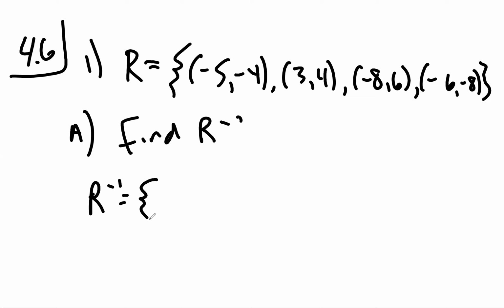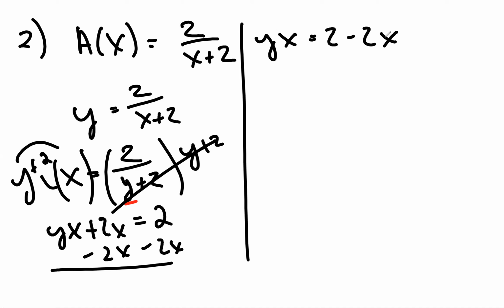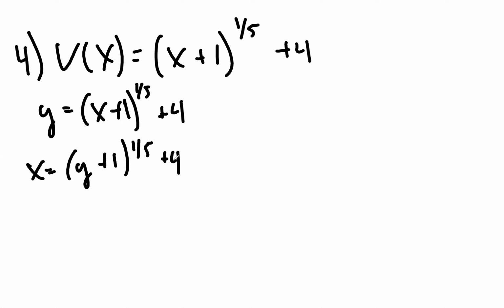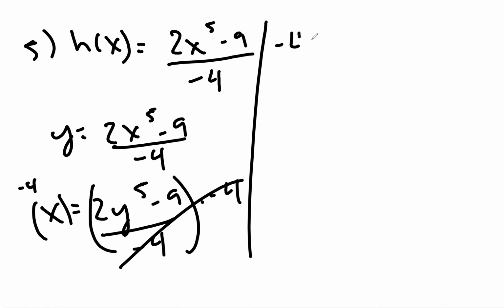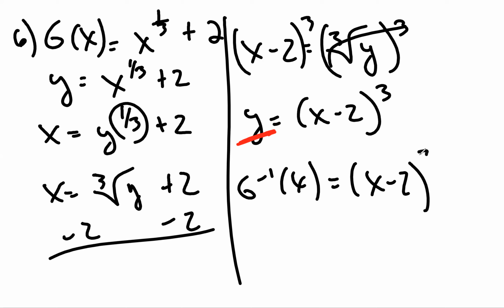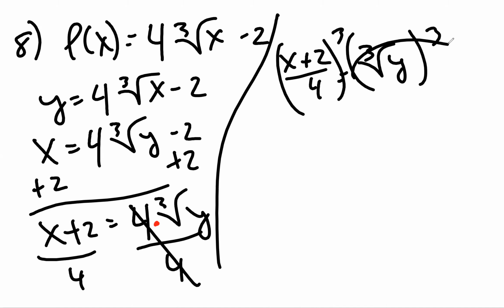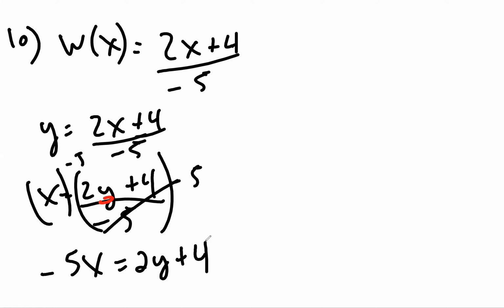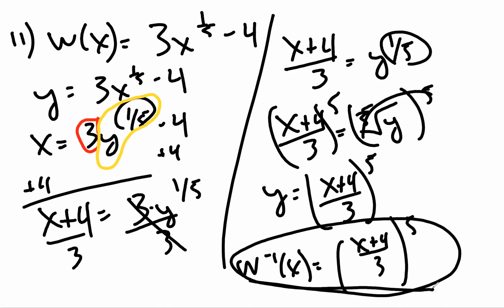4.6 practice problems